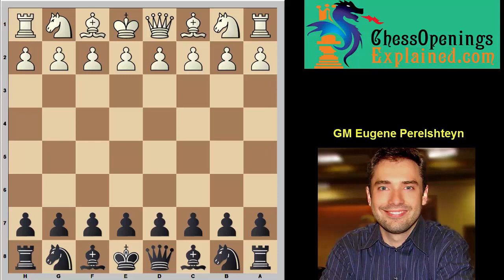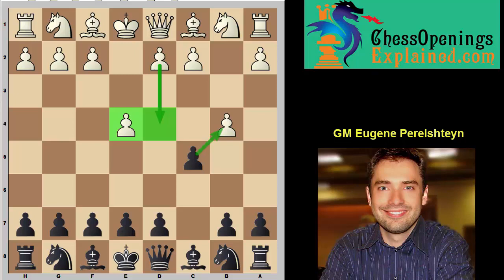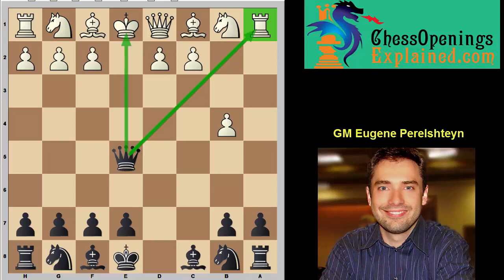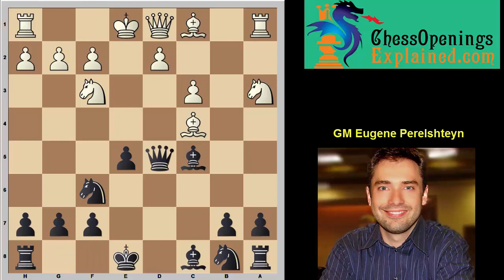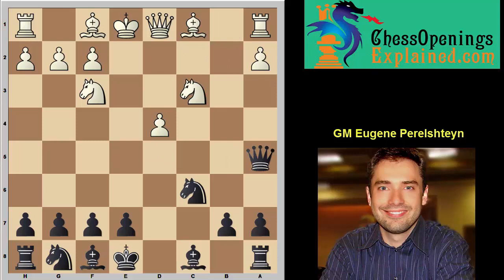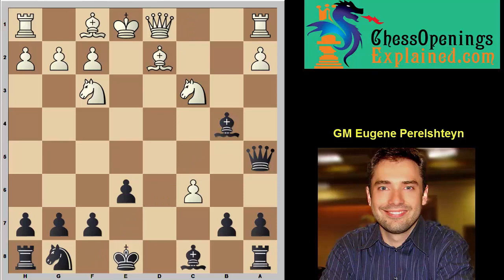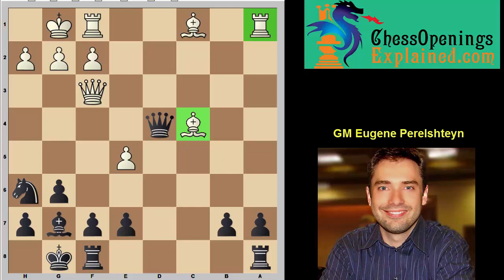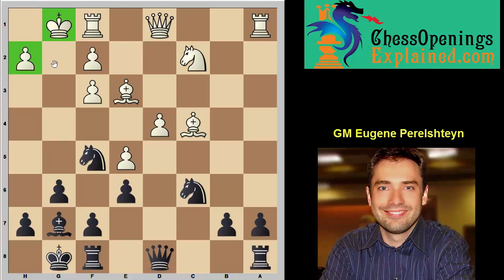GM Eugene Perelshteyn teaches you how to punish the Wing Gambit!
GM Eugene Perelshteyn shares his first-round game from the Reykjavik Open! Learn how to beat the pesky Wing Gambit with strong central play and material advantage. Just remember, time the critical …d7-d5 push early in the opening!

For more opening ideas check out ChessOpeningsExplained.com!